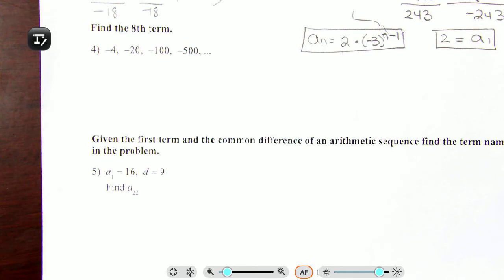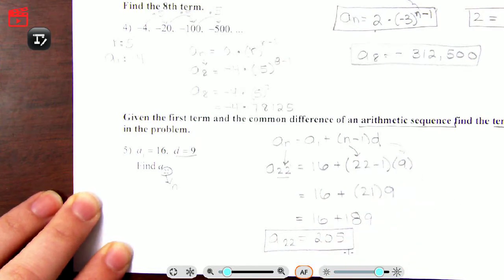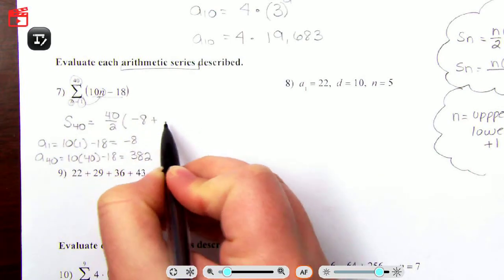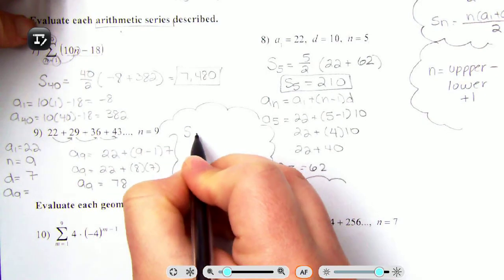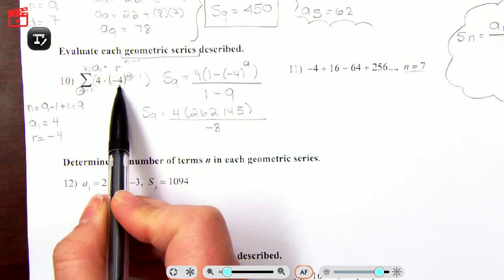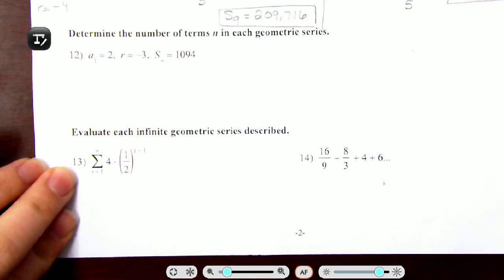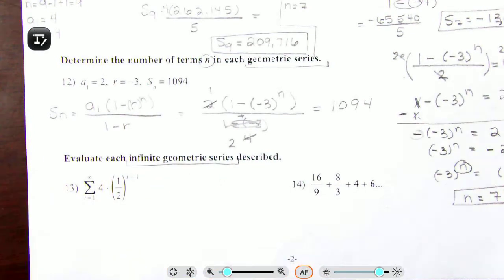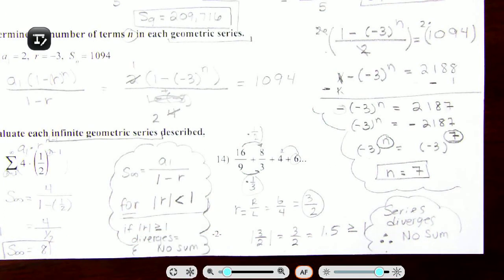Sequences and Series- IM3 PreQuiz Mod 12 Part 2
Hello Beautiful People. This is part 2 of the prequiz for module 12 in IM3.